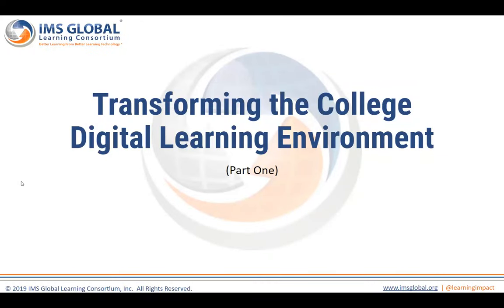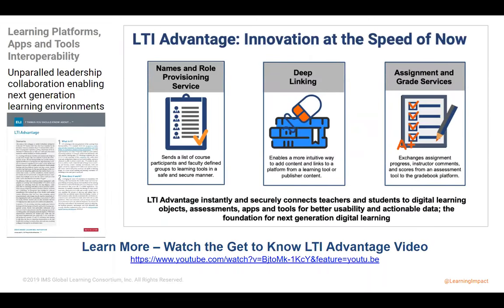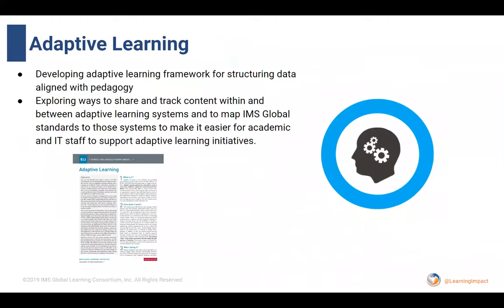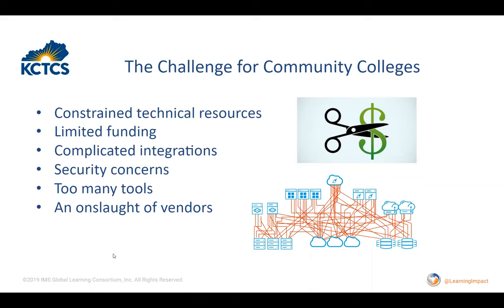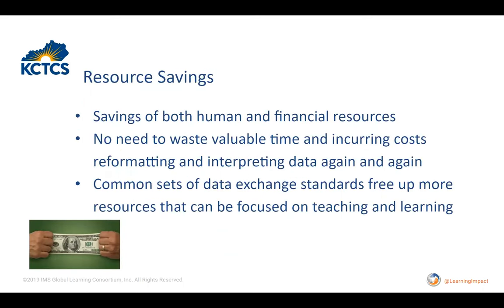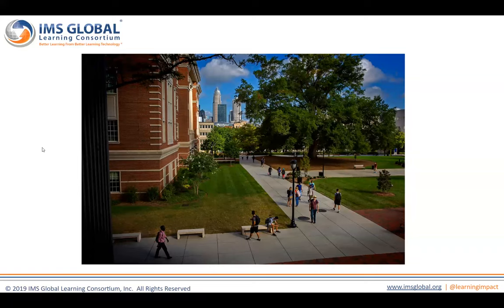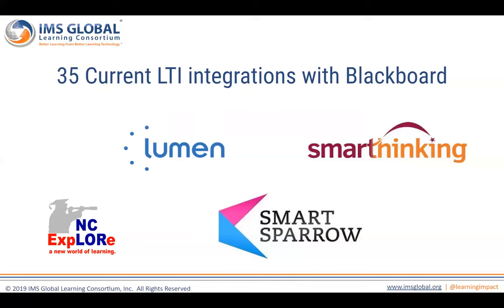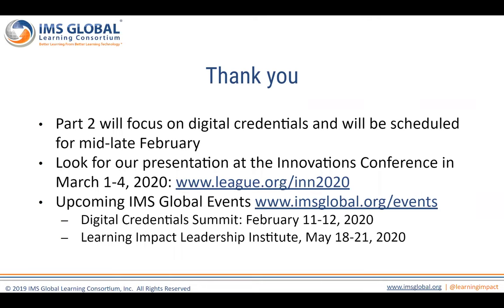Transforming the College Digital Learning Environment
Community and technical colleges leverage a variety of learning tools and interactive course content to support—and improve—the teaching and learning process. As your digital learning environment grows to meet the needs of all learners, instructors and instructional designers are challenged to create a seamless user experience without sacrificing innovation or choice. An open standards-based connected learning environment, where your edtech products work well together, gives instructors more flexibility to enhance the learning experience. It enables the institution to scale and sustain its digital strategy. This session will showcase the teaching and learning benefits of pervasive edtech interoperability standards and discuss new community initiatives for accelerating next-generation digital learning environments. Participants will hear examples from institutional leaders about ways they have been able to evolve their digital ecosystem for the best teaching and learning experiences.

Speakers:
Paul Czarapata, Ed.D., Vice President and Chief Information Officer, Kentucky Community & Technical College System (KCTCS)
Kelly Hoyland, Higher Education Program Manager, IMS Global Learning Consortium
Gary Ritter, Executive Director of Client Services, Central Piedmont Community College
Cynthia Wilson, Ed.D., Vice President for Learning and Chief Impact Officer, League for Innovation in the Community College